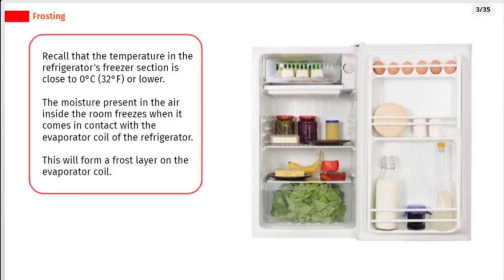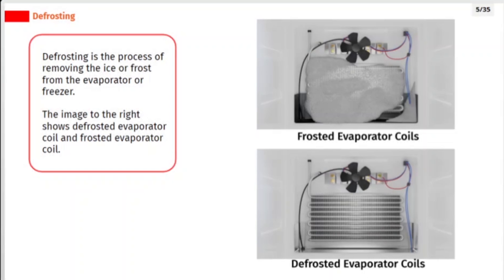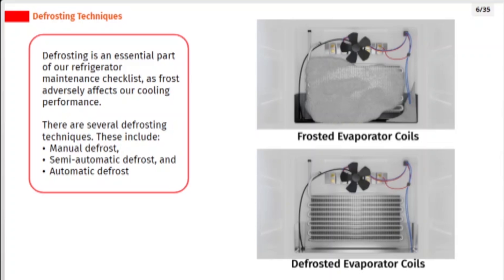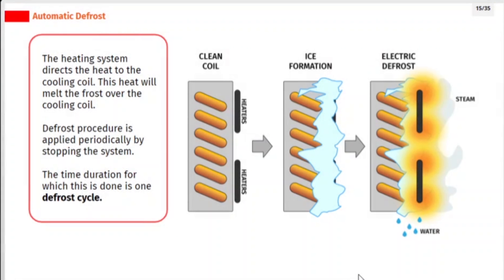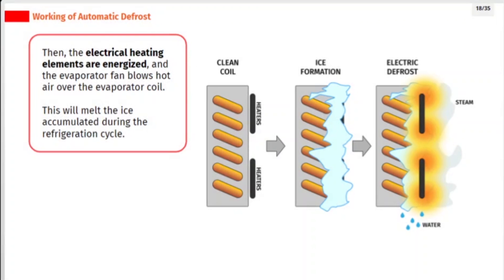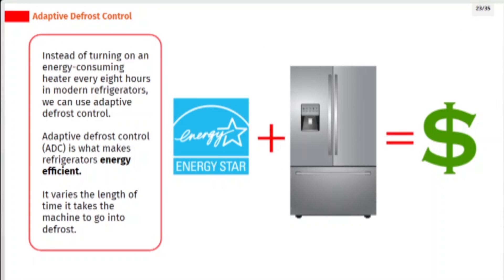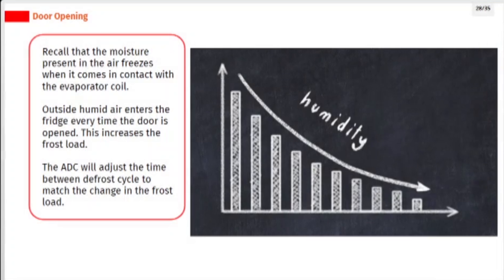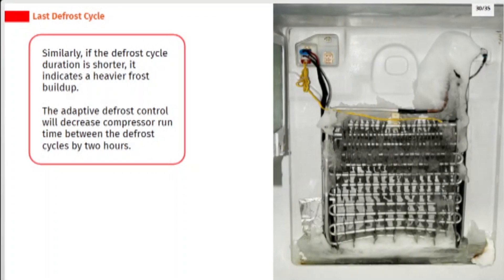All About Defrost System | Working of Domestic Refrigerators Course | SkillCat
Learn about defrost system in this chapter of working of domestic refrigerators Course.